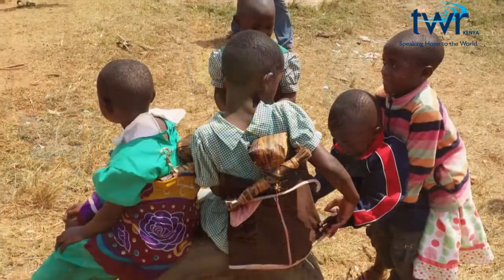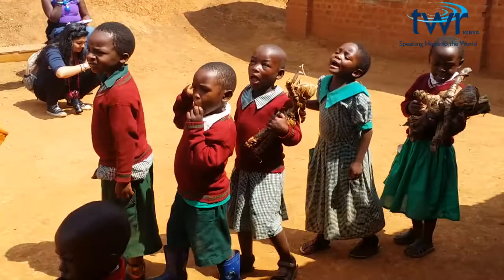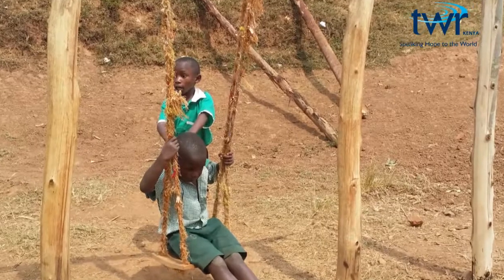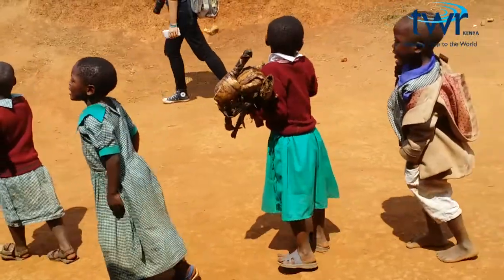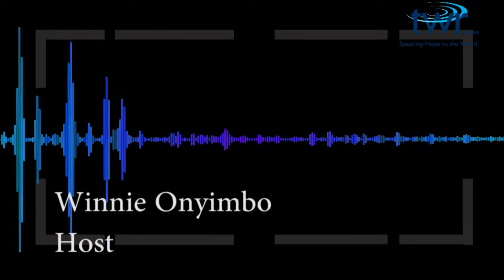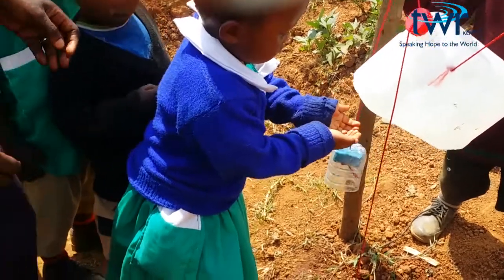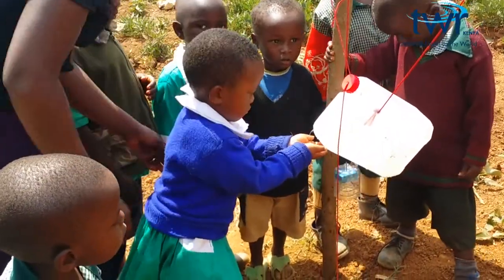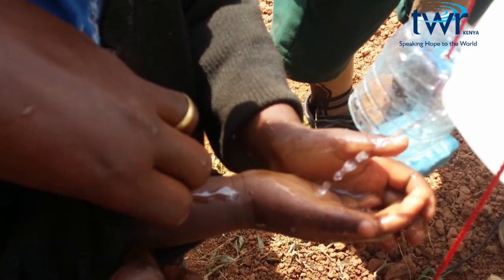Africa Challenge - Basic Requirements for an ECD Learning Centre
In Mirambo ECD centre and for many children worldwide, preschool is their first experience in a structured setting with teachers and groups of children. It’s an opportunity to learn to share, follow instructions, and begin the foundation for learning that will occur in the higher classes in school.
Liz Khaemba a learning specialist and founder of transformative learning based in Kenya, she says there are some basic things that need to be in place to create a proper learning environment in an early childhood centre.